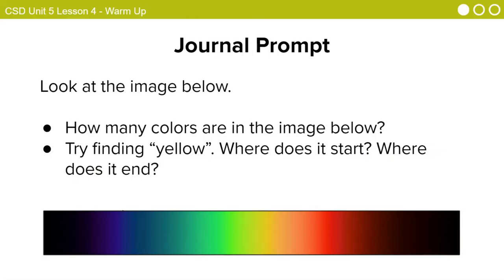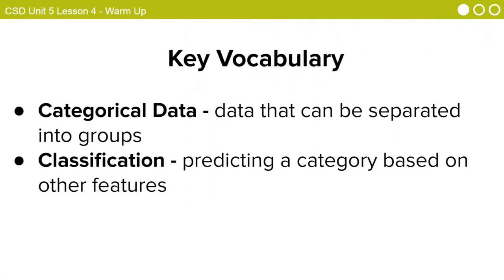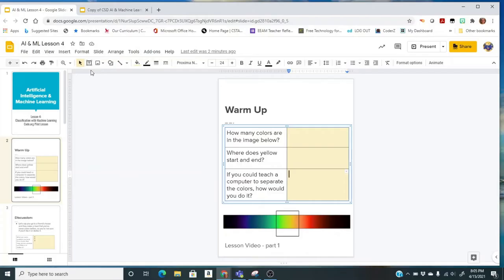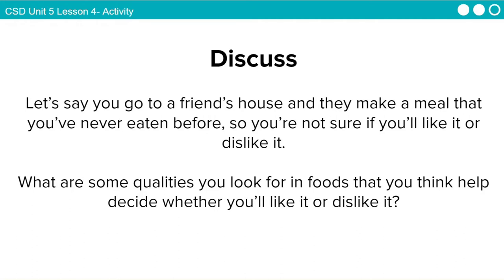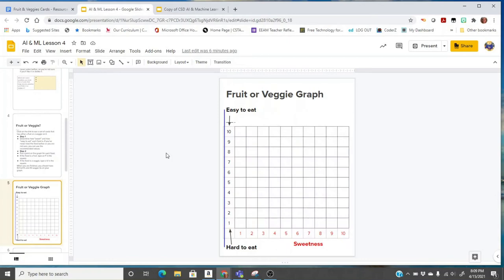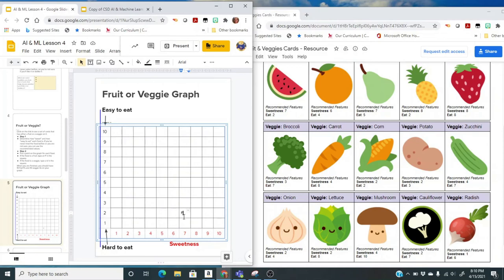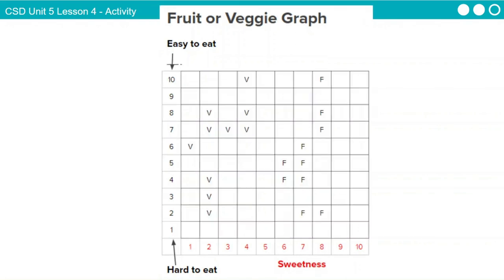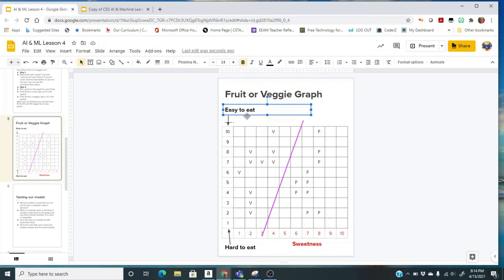AI ML Lesson 4 part 1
AI and Machine Learning Lesson 4
Code.org Unit Pilot